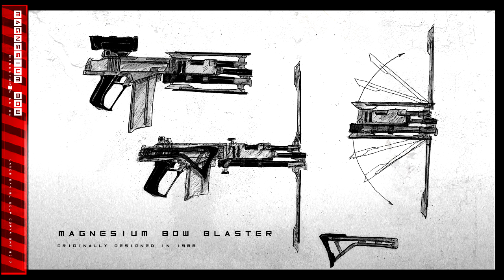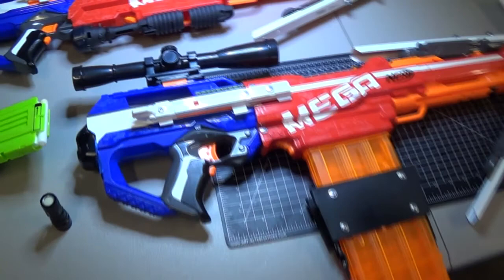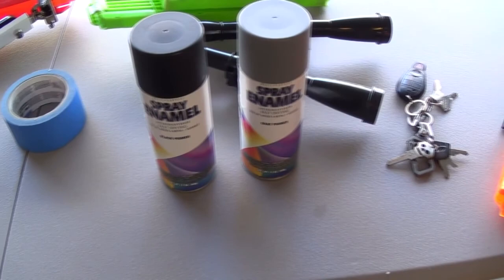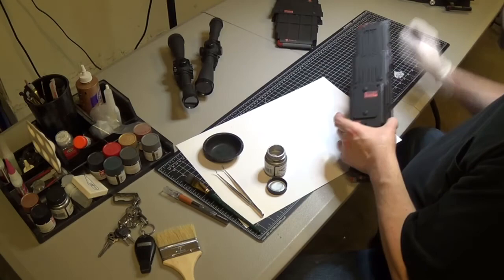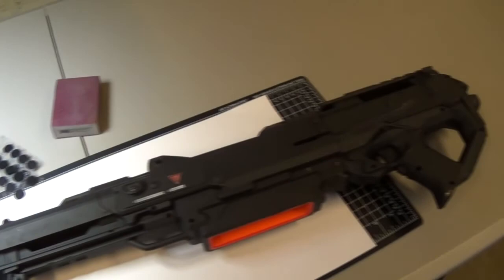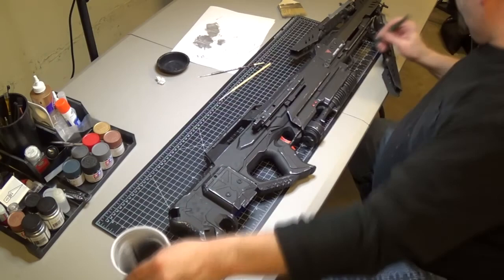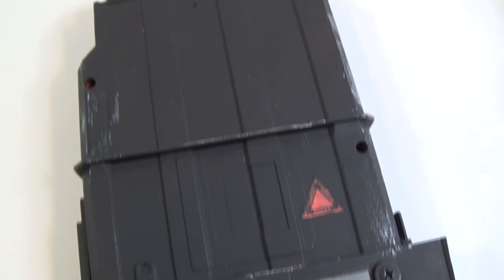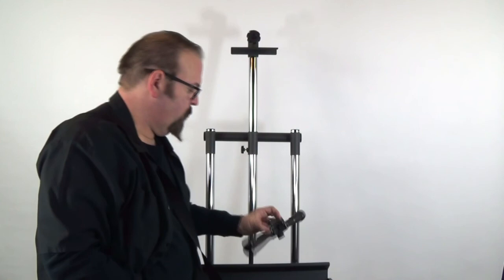How To Build Sci Fi Production Prop Rifles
Lance Wolf (Concept Artist, Illustrator) presents an in-depth look at how to build low-cost production props. This video features the fabrication of the two production props for which Magnesium Bow is named.  Through a time lapse presentation, you will see the Magnesium Bow-1 assault rifle and the Magnesium Longbow-2 long range tactical assault rifle fabrication process and weathering for these nonworking, camera ready props.
These life-sized production props were fabricated through the processes of scratch building and kitbashing and Nerf modding.

Production prop Magnesium Bow- 1 type 1 assault rifle measures 3” wide, 33”long and 20” tall.
Production prop Magnesium Longbow-2 type 2 long range tactical assault rifle measures 3” wide, 39”long and 21” tall.

HD video by Lance Wolf of Ironwolf Productions

Crystals- Artist: Silent Partner
Snow Drift - Artist: Gunnar Olsen
Spring Day - Artist: Silent Partner
Drop It- Artist: Silent Partner